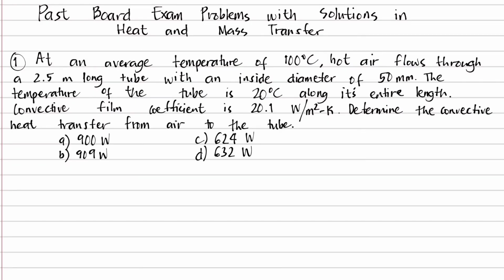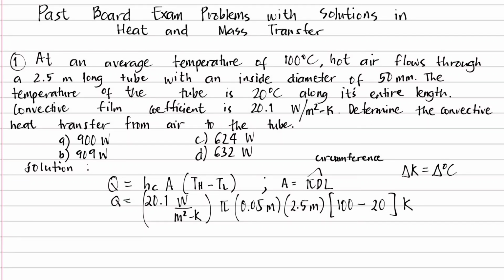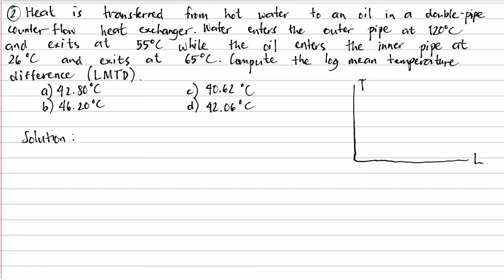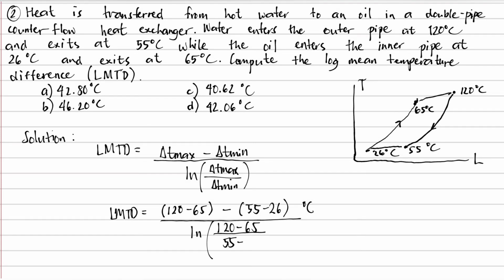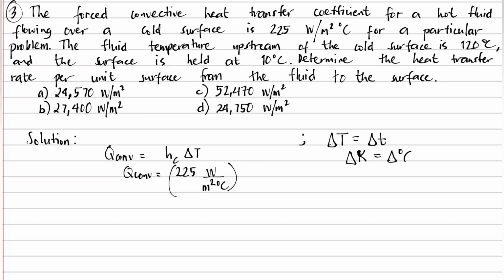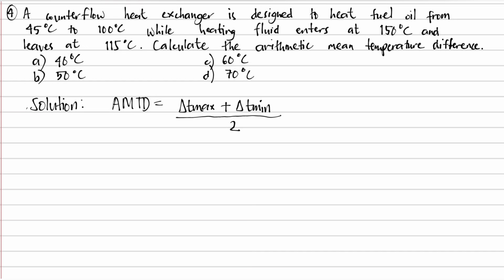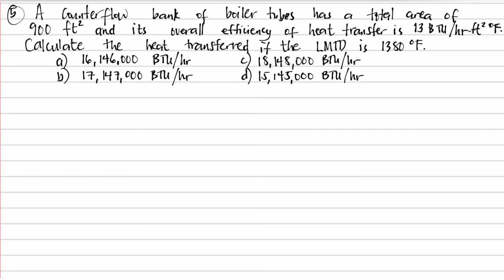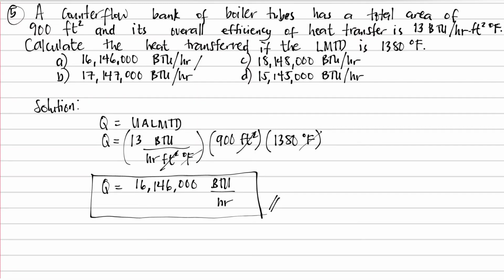HEAT AND MASS TRANSFER | PAST BOARD EXAM PROBLEMS WITH SOLUTIONS | TAGALOG TUTORIAL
Students and reviewees will be able to learn and understand the basic concepts and approach in solving past board exam problems under HEAT AND MASS TRANSFER subject.

Watch up to end :)